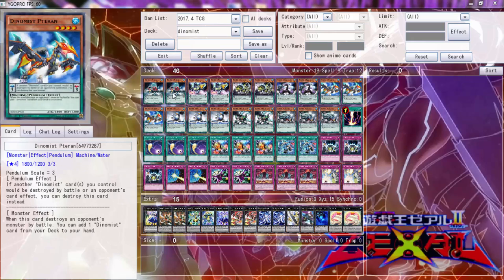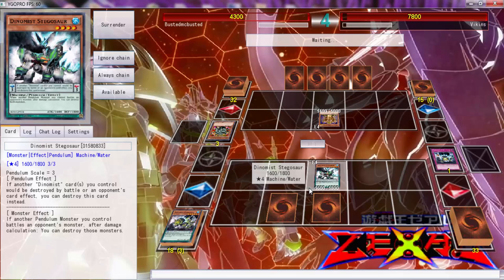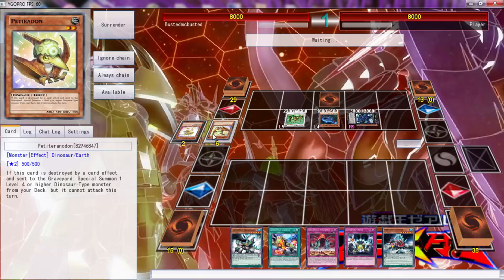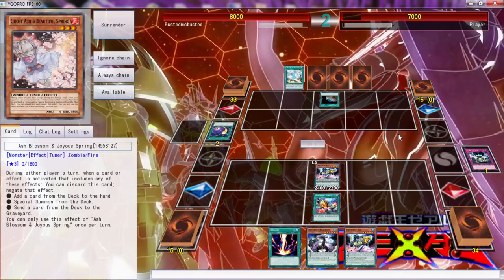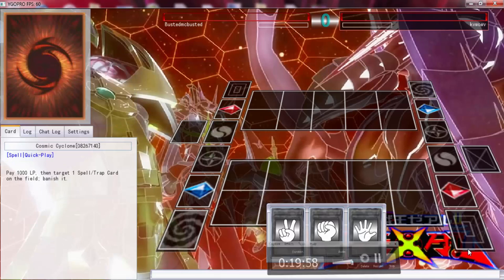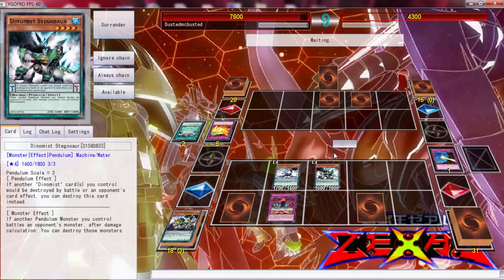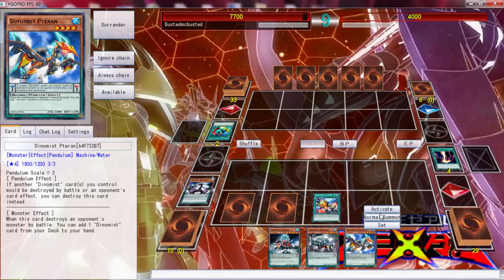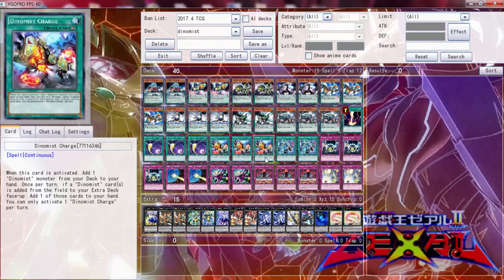YGOPRO DUELS: DINOMIST we tried our best...